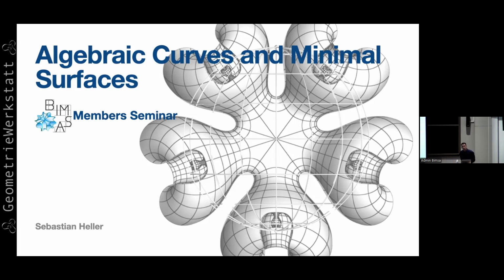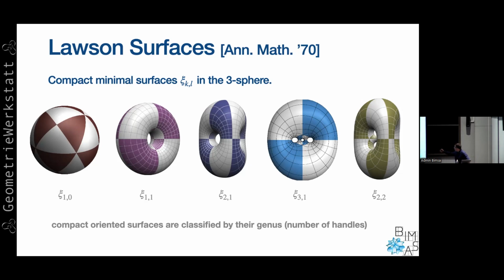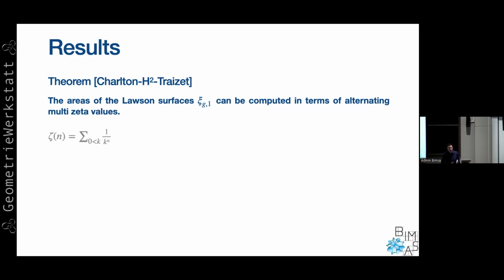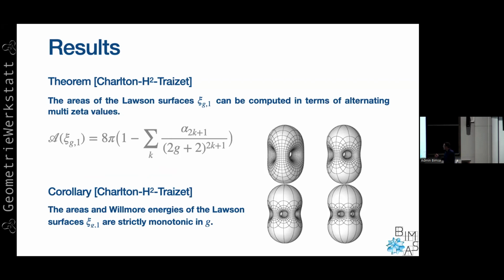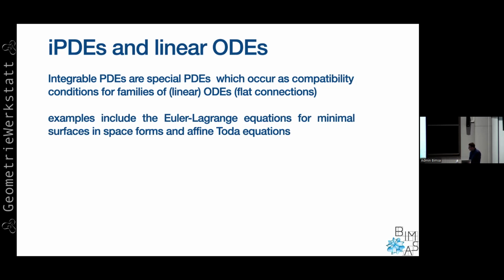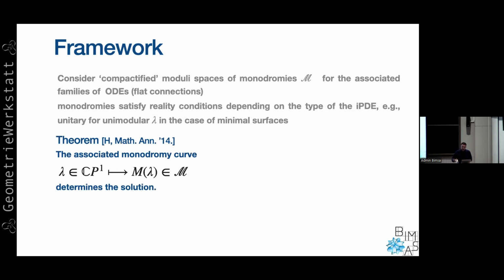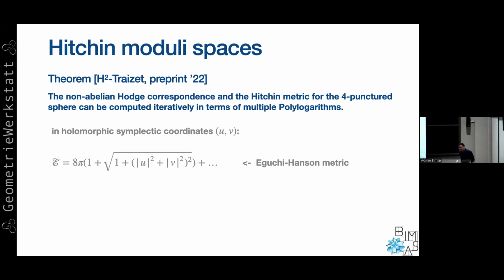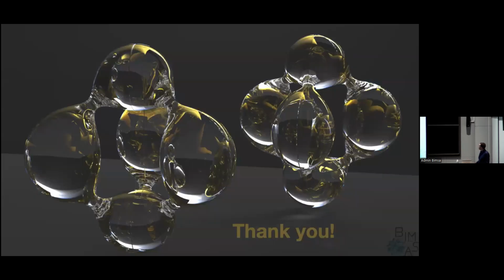Sebastian Heller: (Algebraic) Curves and (minimal) Surfaces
PhD in 2008, Humboldt Universität Berlin, Germany. Habilitation in 2014, Universität Tübingen, Germany. Professor at Beijing Institute of Mathematical Sciences and Applications since 2022. Research interests: minimal surfaces, harmonic maps, Riemann surfaces, Higgs bundles, moduli spaces, visualisation and experimental mathematics.